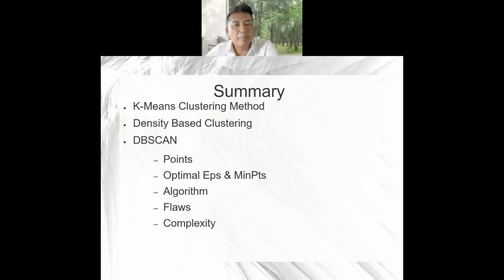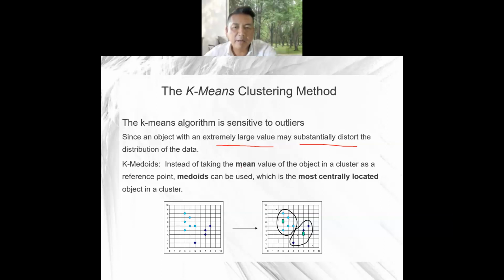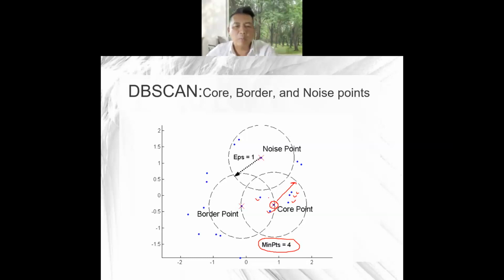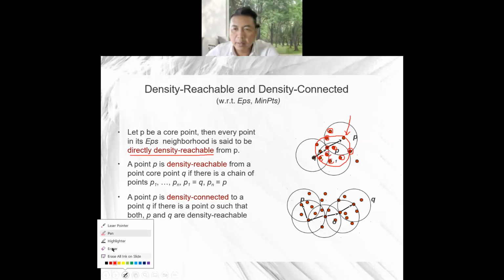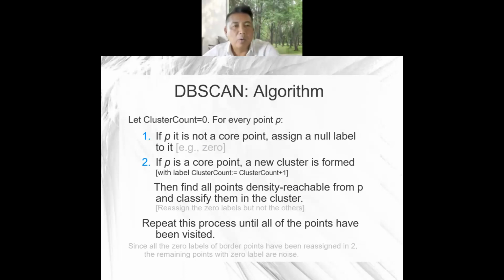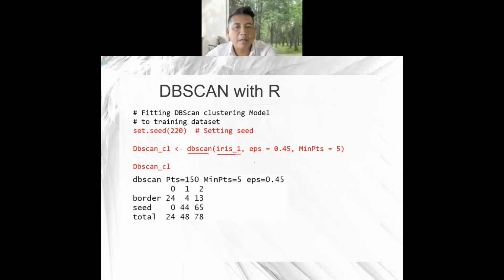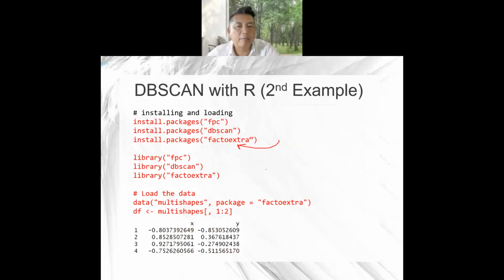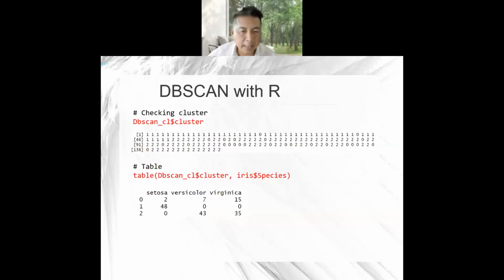RL21003 Lecture 3 Unsupervised Learning: Advanced Concept and Application